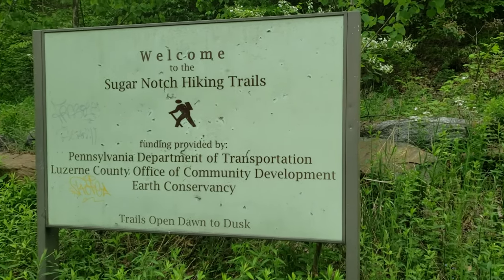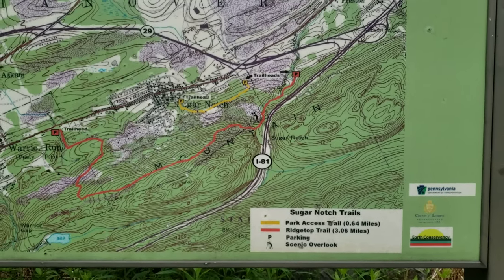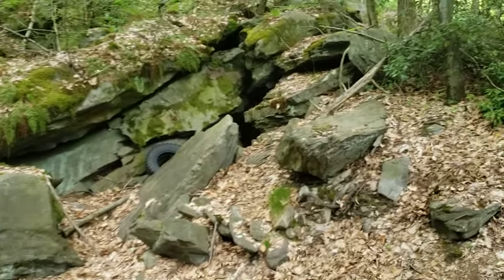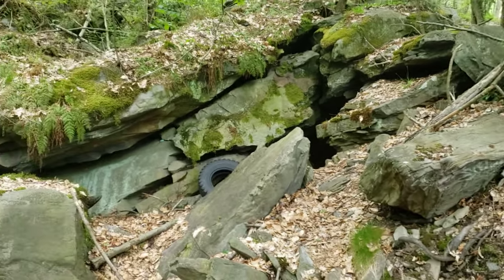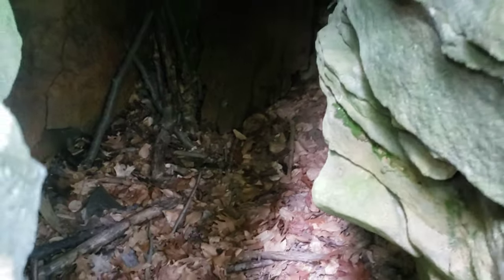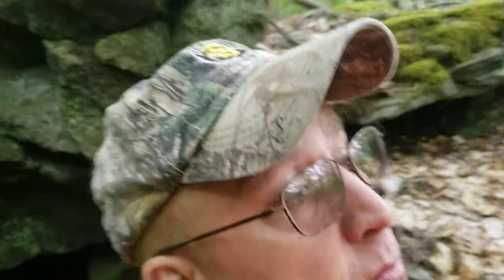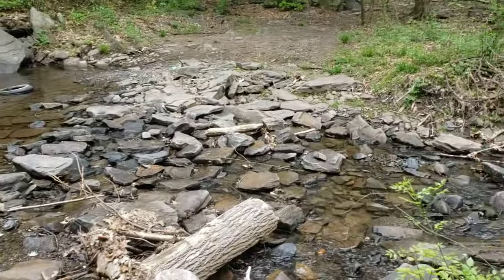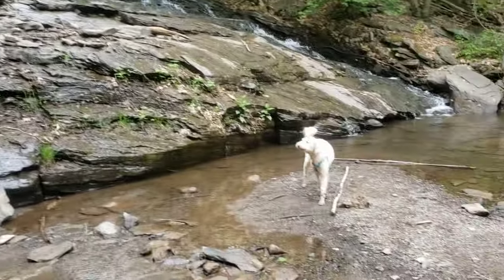Sugar Notch Hiking Trails, Cold Cave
Sugar Notch Hiking Trails, Cold Cave, Ridgetop Trail, Earth Conservancy